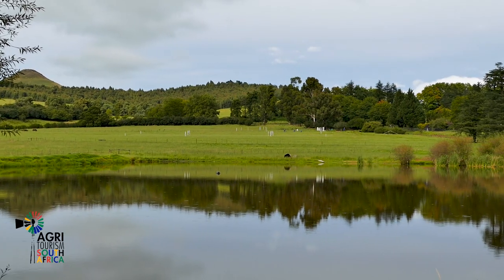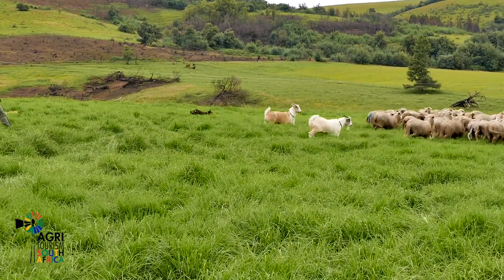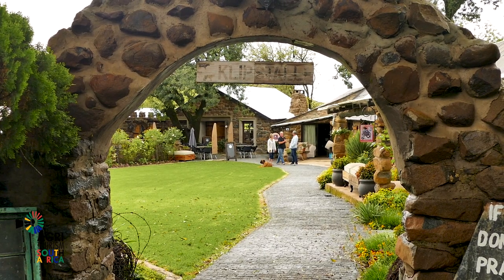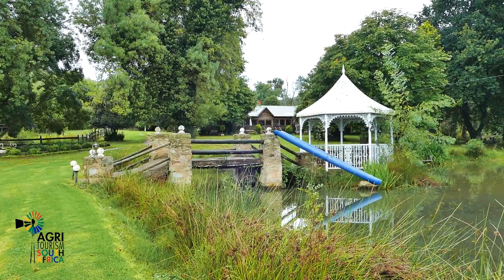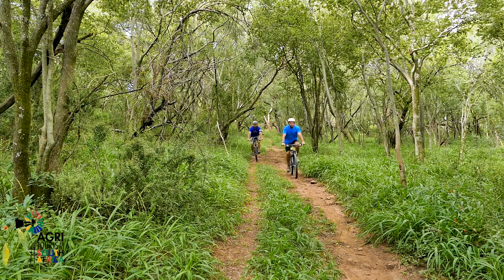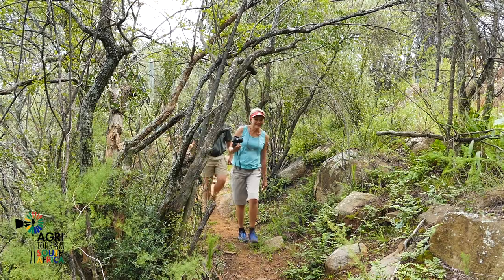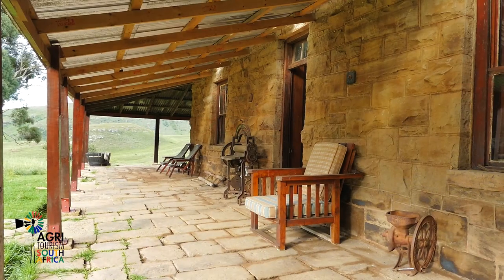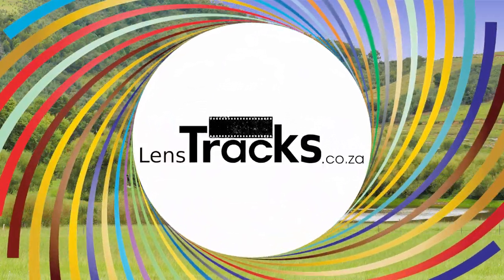Flitwick Ranch - Agritourism Underberg Kokstad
Flitwick Ranch is a working cattle, sheep and horse farm in East Griqualand between Underberg and Kokstad. It borders onto the Ntsikeni Nature Reserve and offers a large variety of accommodation and activities for families. This video provides an overview of what visitors to Flitwick Ranch can expect. It was produced by LensTracks for Agritourism South Africa.